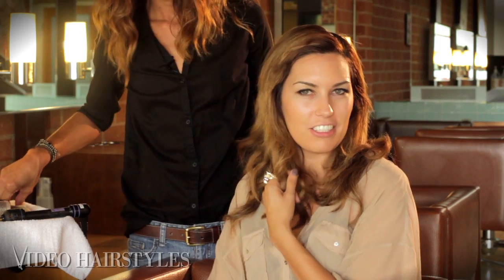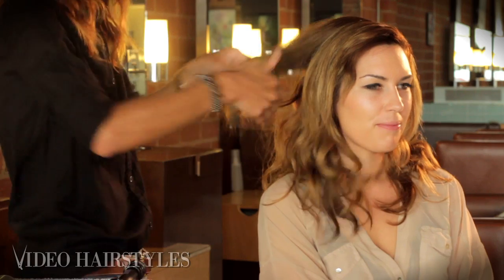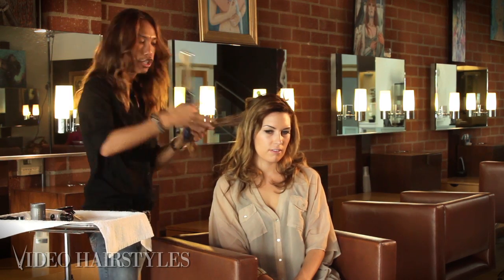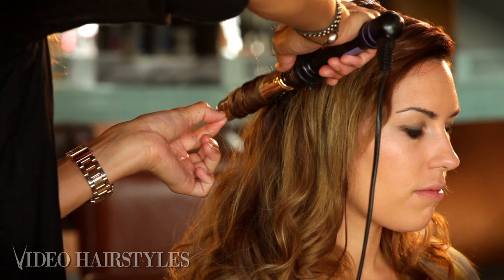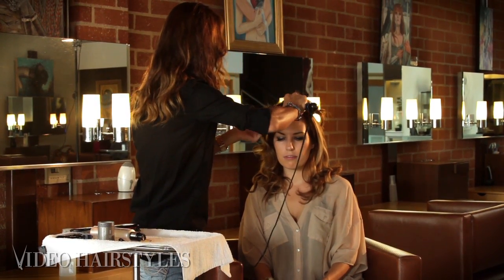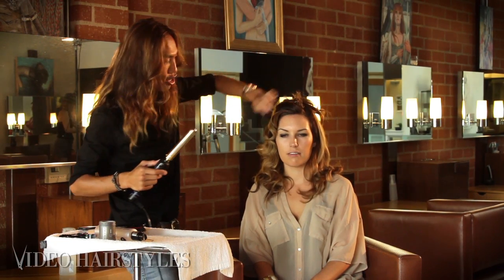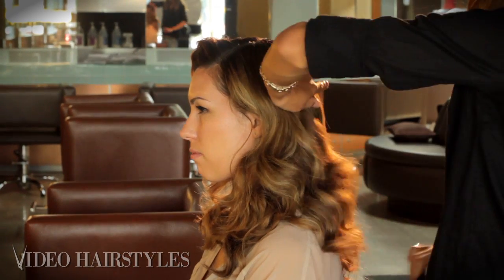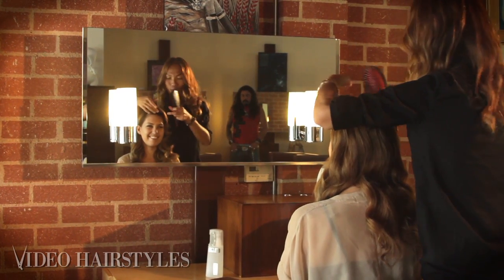Veronica Lake, Hollywood Glam Red Carpet Hairstyle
Comments and Questions go to Cush Salon

Stylist: Alex Khoeun
Model: Tiana Griego
Salon: Cush Salon, Beverly Hills
Created and Produced By: Tiana Griego
Camera Operators: Aaron Champion,Sven Granlund,Ryan Cox
Editorial and Graphics: Matt Perry
Musc By: Steven Zunker
Utility: Nathan Champion
Cineline Productions